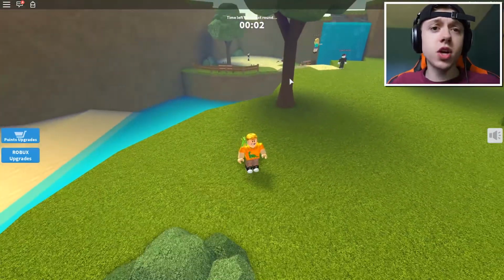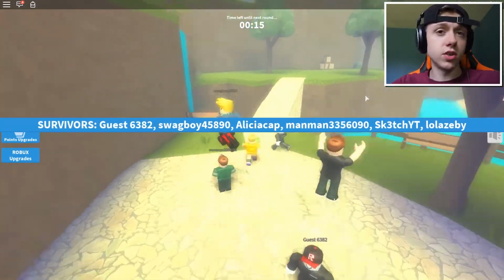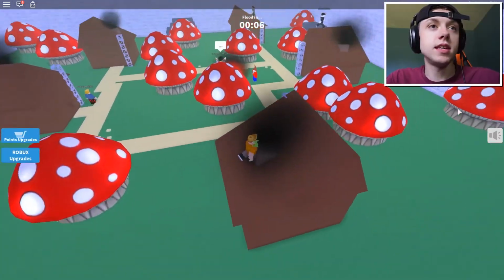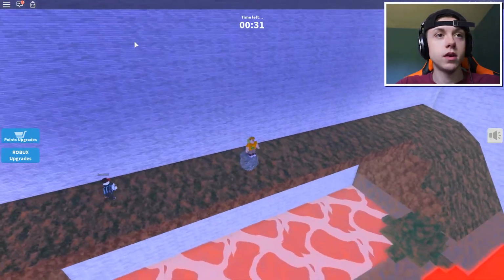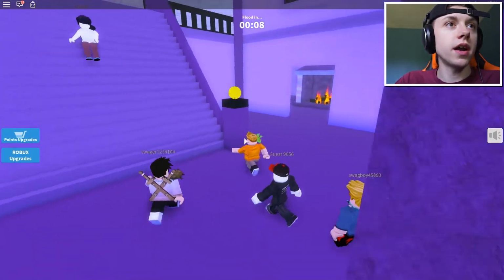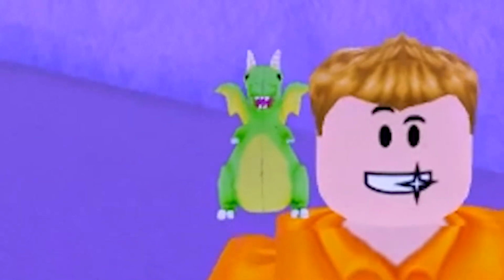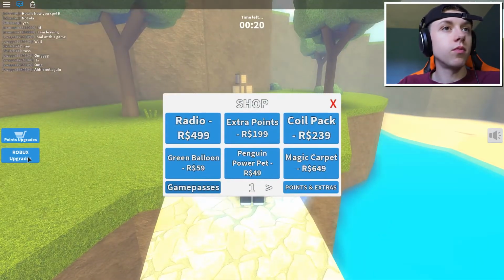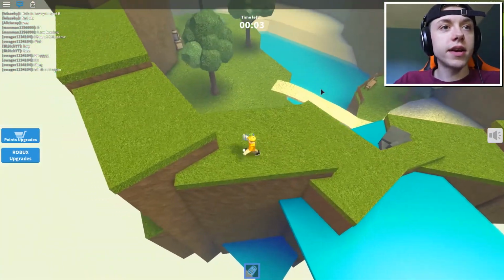(6/25/2017) THE FLOOR IS LAVA IN ROBLOX! (Sketch Reupload)